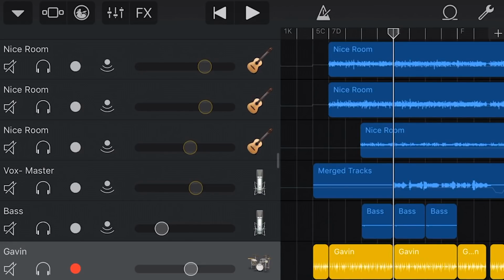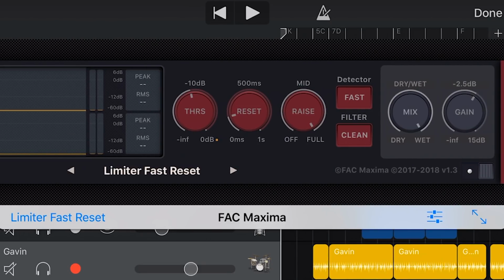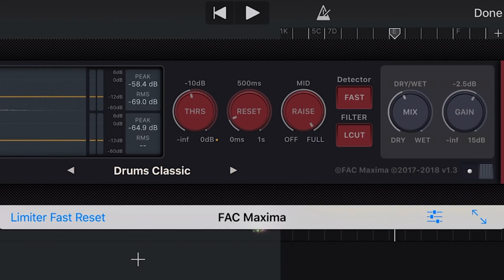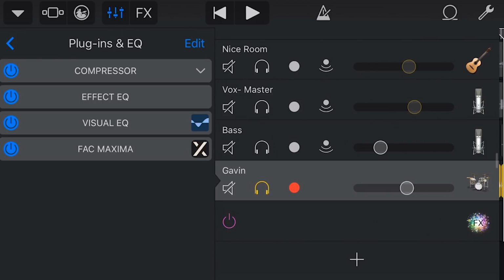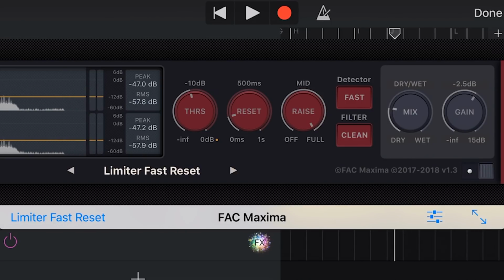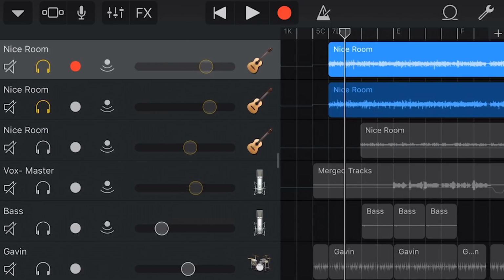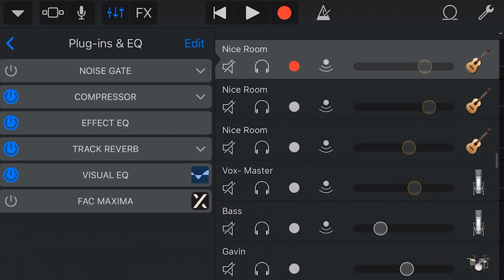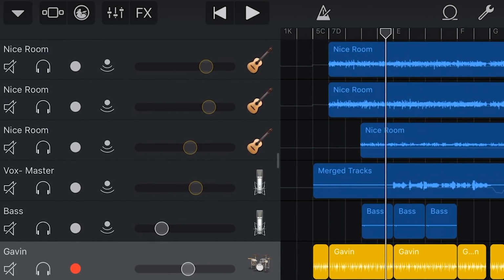Limiter for iPhone - FAC Maxima First Look (GarageBand iOS)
The number one plug-in that is missing for GarageaBand iPhone and GarageBand iPad is a decent limiter. Compression and EQ can really help, but a limiter can take it to the next level and give your tracks that boost in gain and presence, without losing the quality you have worked hard to achieve.

FAC Maxima is an Audio Unit plug-in by Fred Anton Corvest that aims to fill this gap and provide a limiter solution for iOS. And the great thing is that unlike mastering apps like Final Touch, the plug-in can be used via Audio Units (AU) on iPad and iPhone, making it super versatile.

In this video, I take a "first look" at the plugin but using it on individual tracks (drums, vocals, guitars) in my recent song, and in a future video, I will be using it as a mastering plug-in on a master track to put it through its paces.

== Pete Recommends ==

== Web & Social ==

This product was provided at no cost for the purpose of this review.